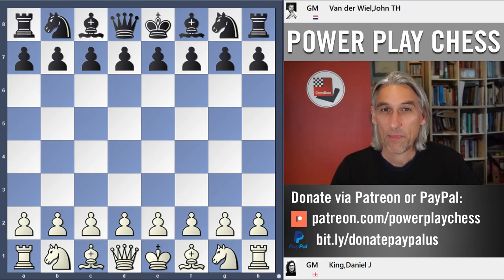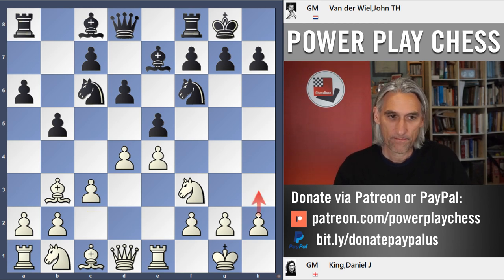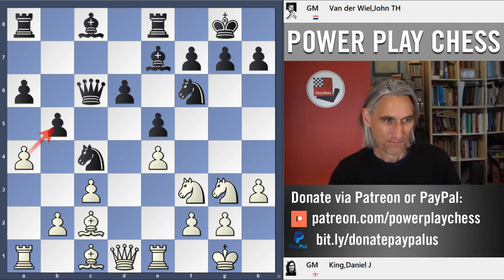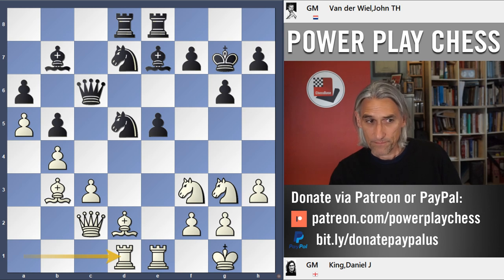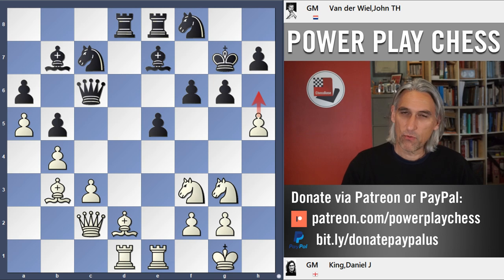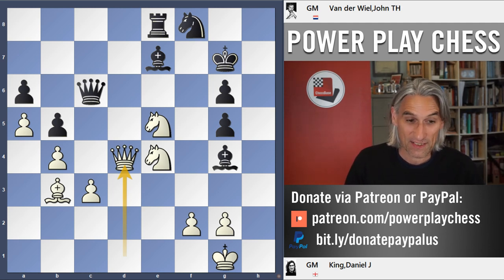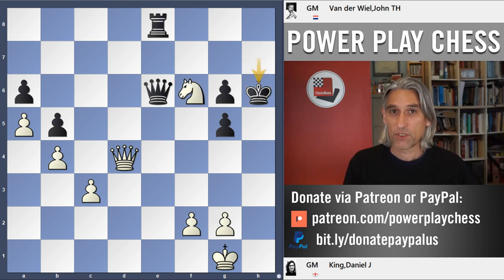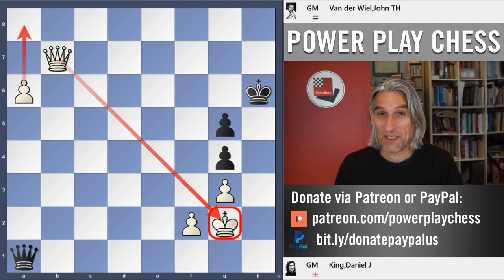Kasparov couldn't believe it | Daniel King vs John van der Wiel, Palma de Mallorca 1989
Chess Grandmaster Daniel King demonstrates one of his own games against Dutch Gramdmaster John van der Wiel.